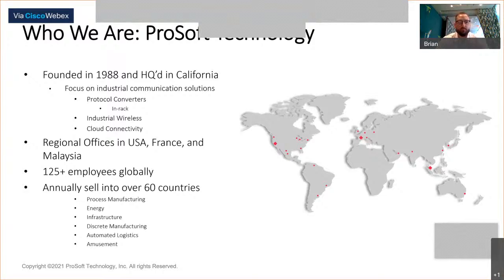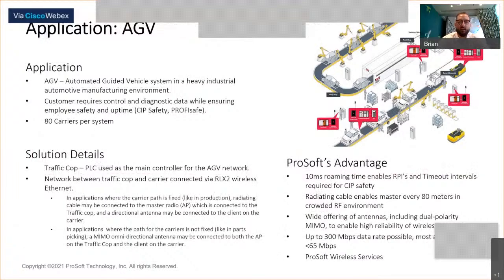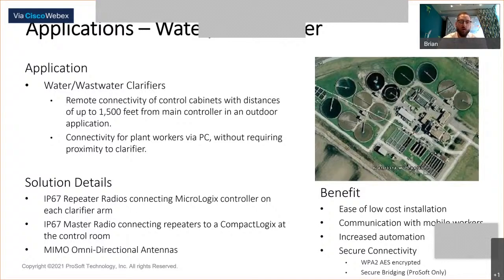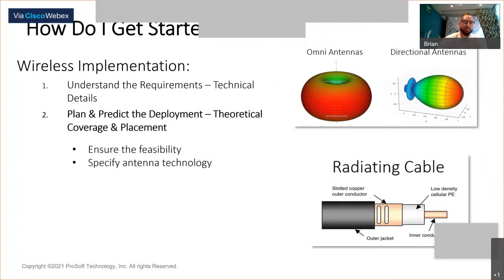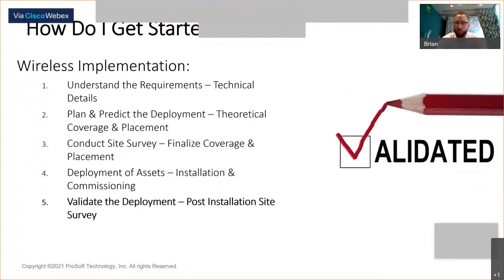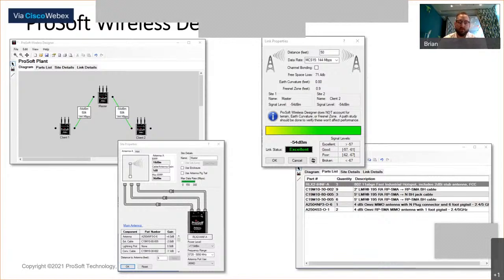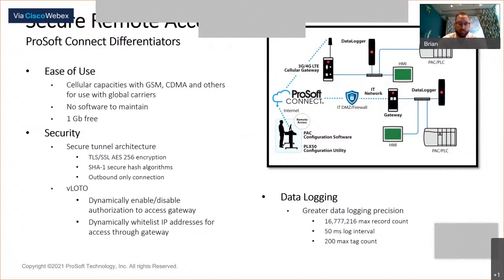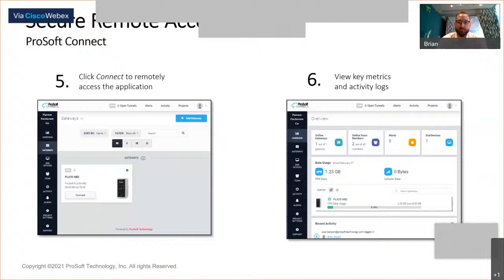Virtual Lunch & Learn: How to Identify & Specify Industrial Wireless Networks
Learn the key considerations of identifying and specifying an industrial wireless network in this livestream on June 9, 2021. This includes wireless Ethernet applications as well as those requiring CIP Safety, and cellular applications for secure remote connectivity. Once we learn how to identify an application and specify the correct technology, we will walk through ProSoft Wireless Designer (PWD) to design the layout and generate a the bill of materials for all required components, including cables and antennas.